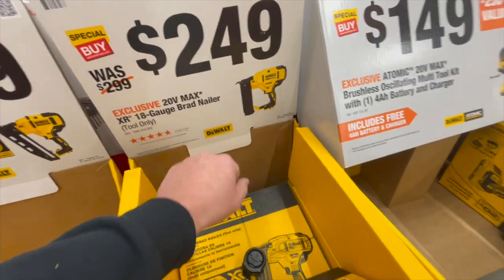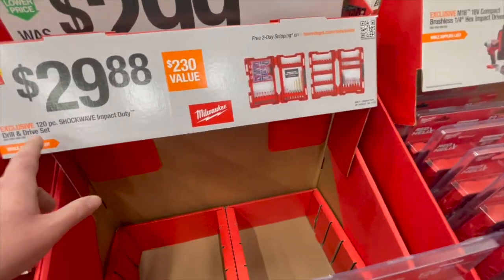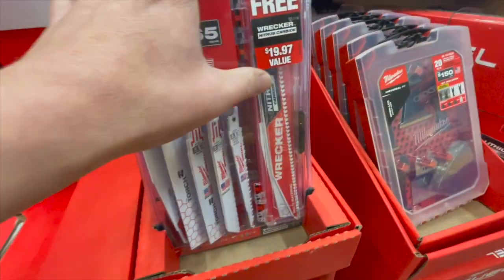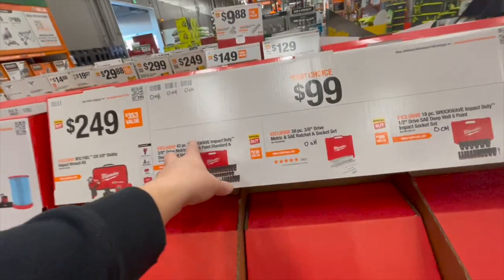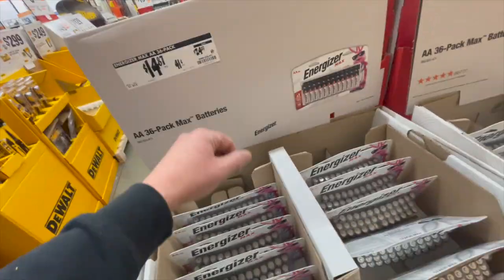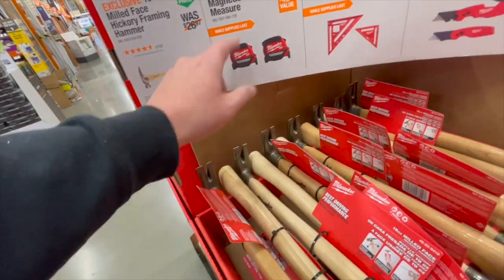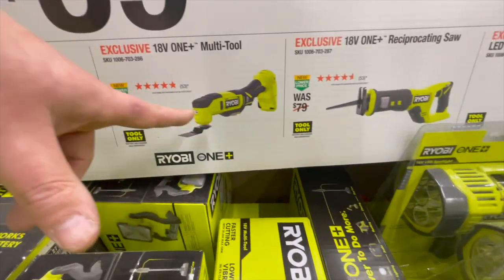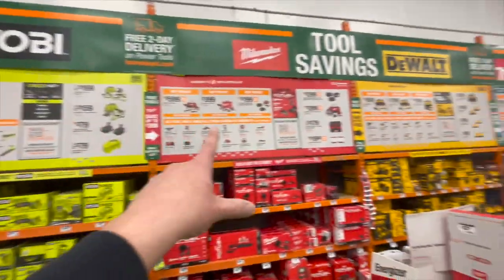Home Depot is CLOSED!! Happy Thanksgiving EVERYONE!!!